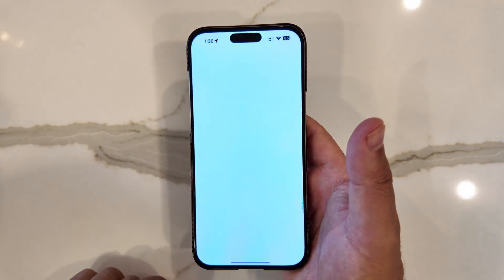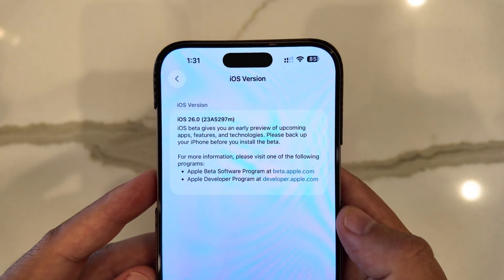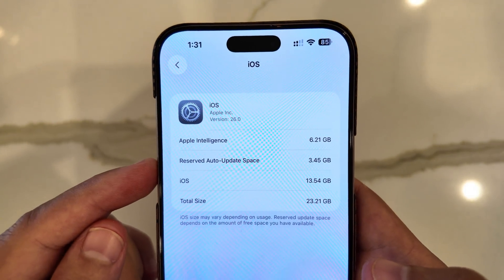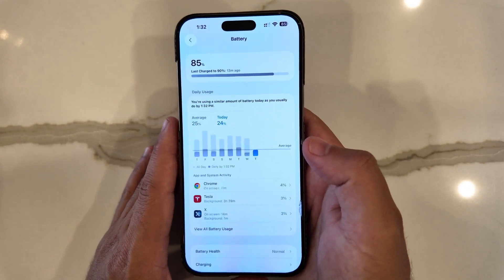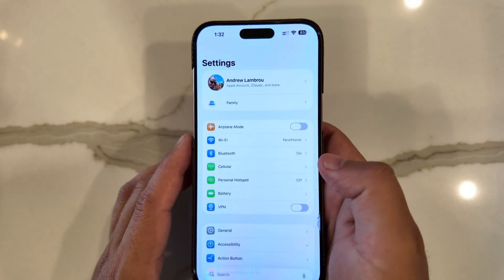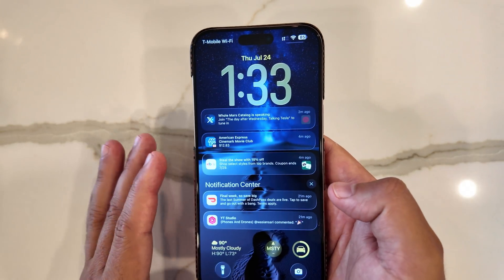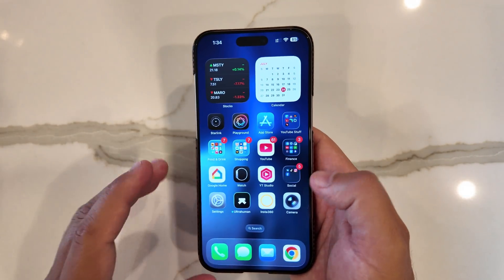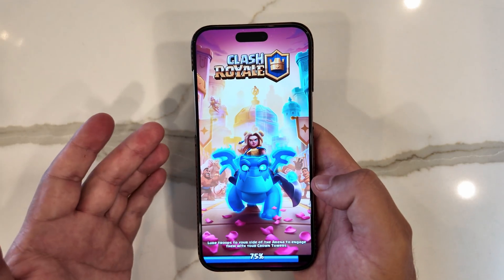iOS 26 Beta 4 Re-Release Is Here- Another Large Update Days Later!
In addition to the first public beta of iOS 26, we got a newer version of iOS 26. Lets take a quick look at some of the changes and whats new after this large update!

65W UGreen Bonus not in video